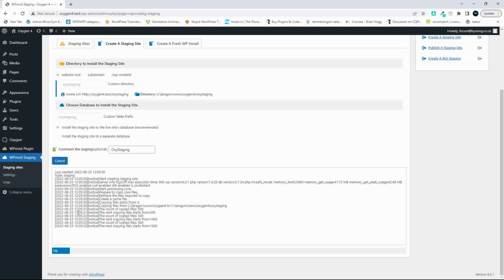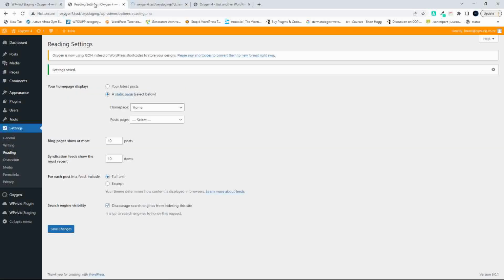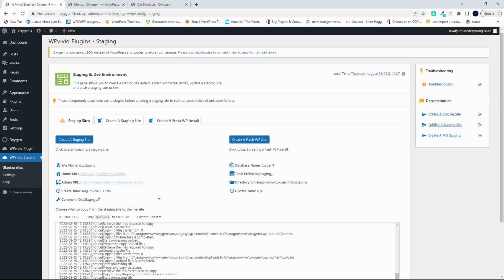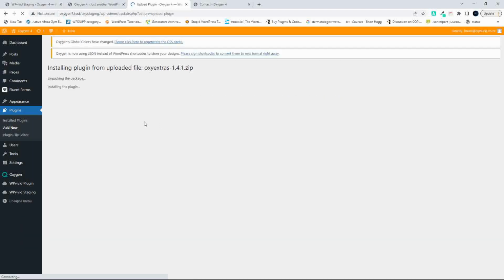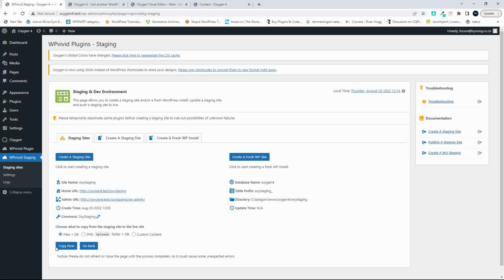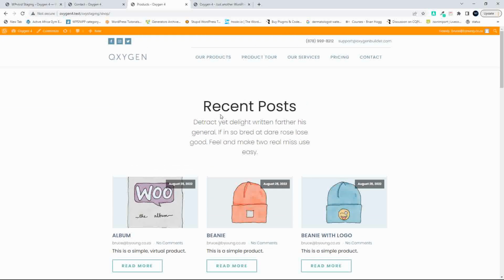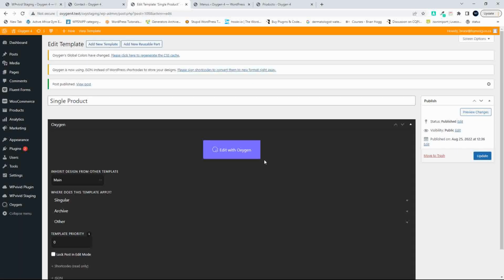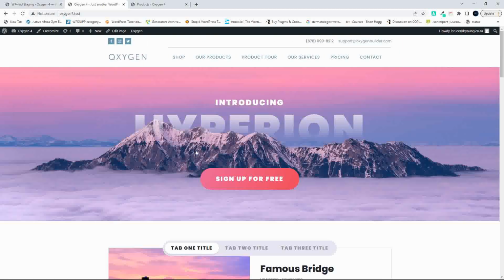Staging & dev sites with Oxygen Builder - create a staging site in a sub-directory or subdomain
Staging and dev sites now possible using the WPvivid pro backup and migration plugin. In this video a site is moved to staging, content updated, standard plugins installed, WooCommerce installed, OxyExtras installed and then pushed to the production site. WPvivid is a paid-for plugin.

Designs from several design sets are used and accurately moved across.

WPvivid backup and migration is a neat dev tool that provides the ability to create a staging site in a subdirectory/subdomain( same host) and push the staging site to live.

WPvivid is also a solid option for backing up or backing up and moving websites. Image optimization is also part of the plugin suite.

The good news is that WPvivid offers a lifetime license on their plugins. You decide what you need.